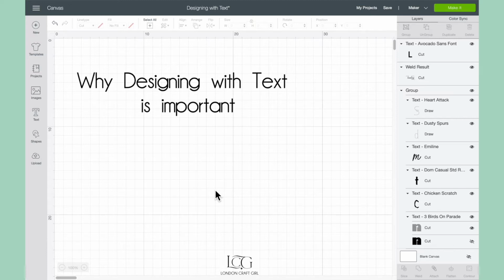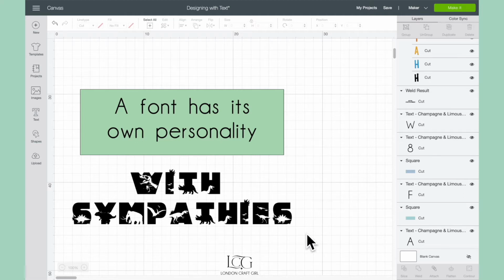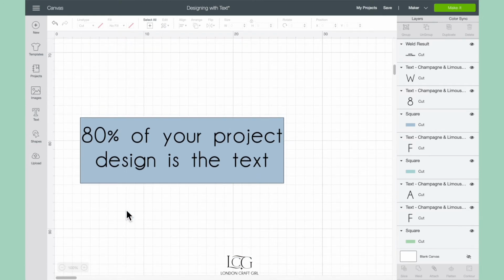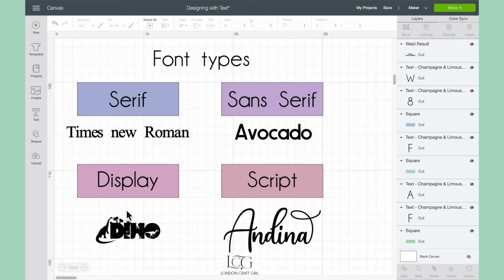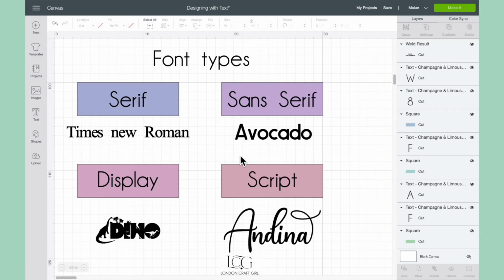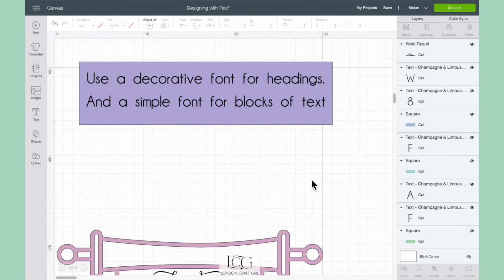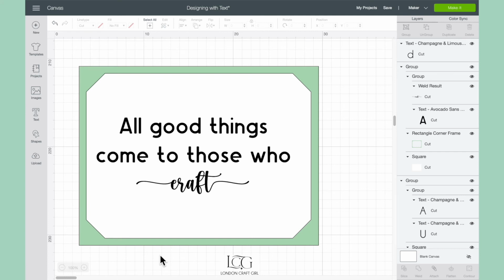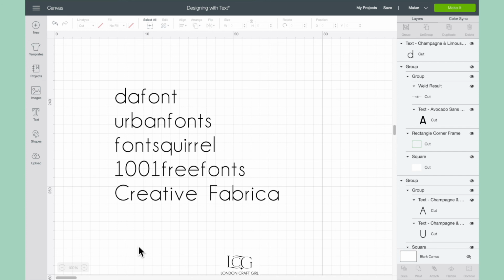Cricut for Beginners | Add & Design with Text in Cricut Design Space (Pt 1)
My Cricut Essentials Series is perfect for Cricut beginners!

This video is packed with pro tips Graphic Designers use when designing with text! I’ll reveal all the insider secrets to help you improve your own project designing skills.

Make sure to check out Part 2 of this mini series where I’ll walk you through all the features Cricut Design Space has to offer when working with text:

Timestamps:
00:00 - Introduction
00:50 - Fonts have their own personality
01:40 - Fonts evoke an emotional response
02:08 - 80% of your project design in the text?!
02:30 - The different types of fonts
04:08 - How to design with fonts
05:18 - Break the Rules!
05:36 - Use these websites to download Fonts
06:17 - Conclusion

Aff-linked Products:

Cricut Maker White/Rose Gold
Cricut Explore Air 2 Mint
Cricut Fine Point Blade
Cricut Cutting Mat Variety Pack 12x12
Cricut Basic Tool Set
Cricut Foil Transfer Kit [Cricut Foil Transfer Kit, Explore Maker Machines, 3 Tips - fine, Medium & Bold: Amazon.co.uk: Kitchen & Home]

Cricut Foil Tool replacement tips [Cricut Foil Transfer Tool Replacement Tips, Explore Maker Machines, 3 fine, Medium & Bold: Amazon.co.uk: Kitchen & Home]

Cricut Foil Transfer Sheets, Gold 12x12 [Cricut Foil Transfer Sheets, Gold (8 ct), 30.5 cm x 30.5 cm (12” x 12”): Amazon.co.uk: Kitchen & Home]

Cricut Foil Transfer Sheets Sampler, Metallic 4x6

Cricut Foil Transfer Sheets Sampler, Jewel 4x6

Cricut Foil Transfer Sheets Sampler, Ruby 4x6 [Cricut Foil Transfer Sheets Sampler, Ruby (24 ct), 24 Pack: Amazon.co.uk: Kitchen & Home]

Cricut Joy

Cricut Engraving Tip with Housing

Cricut Knife Blade with Housing

Cricut Scoring Wheel with Housing

Cricut Double Scoring Wheel with Housing

Cricut EasyPress 2 Heat Press 9x9

Cricut Cutting Mat Variety Pack 12x24

Cricut Pens - Ultimate Fine Point Pen Pack

Cricut Infusible Ink Pens

Cricut Glitter Gel Pen Set

Cricut Brayer and Tweezer set

Cricut Premium Permanent Vinyl Rainbows Colours Bundle

Cricut Printable Sticker Paper Clear